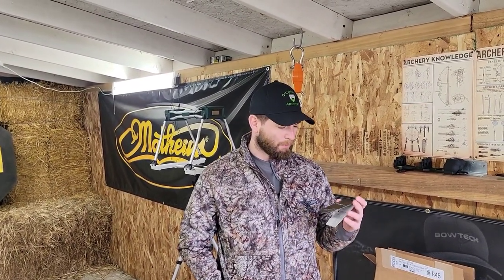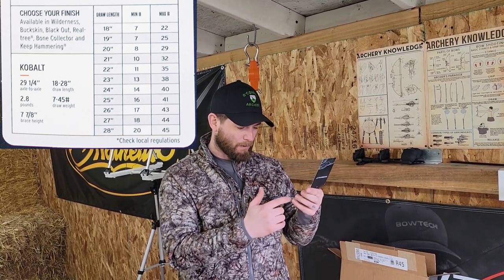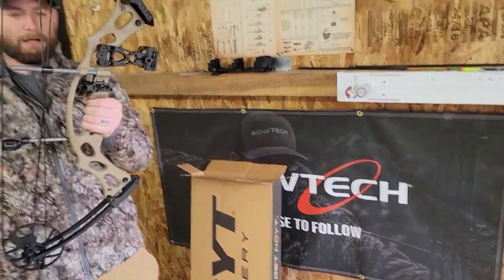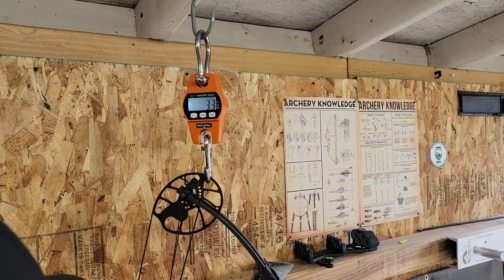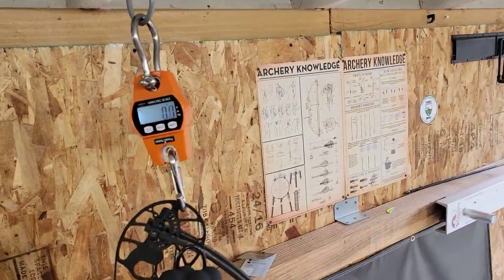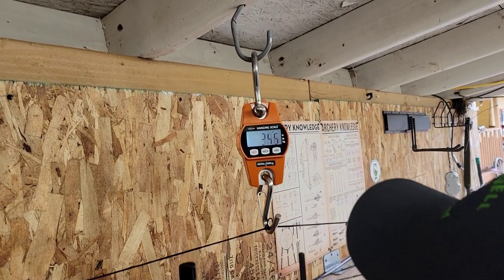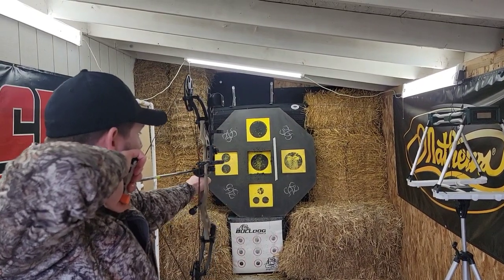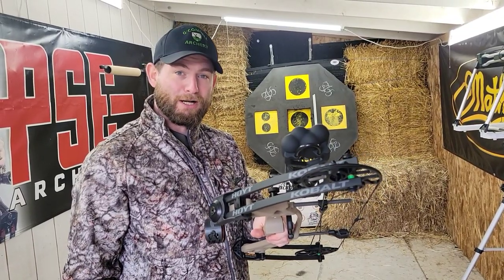Hoyt Kobalt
Just received our first Hoyt Kobalt. This is a quick down and dirty review of the bow at the max draw weight and draw length.
This light compact platform was alot of fun to shoot.